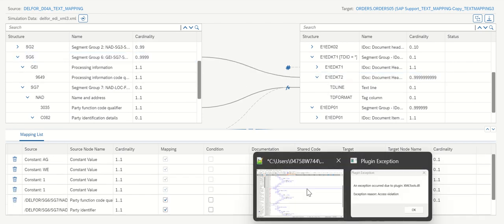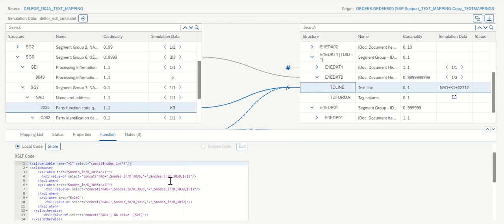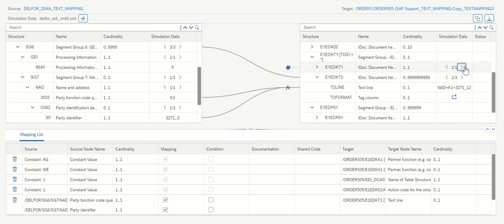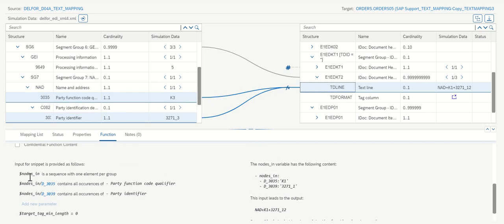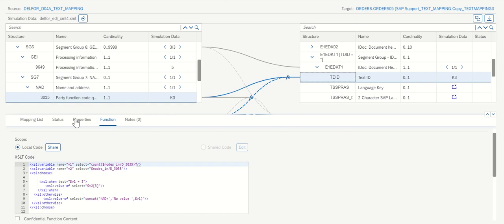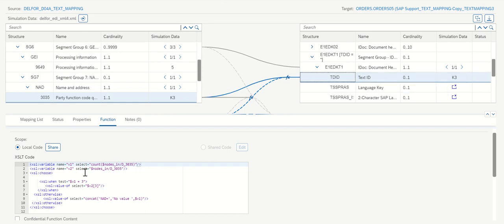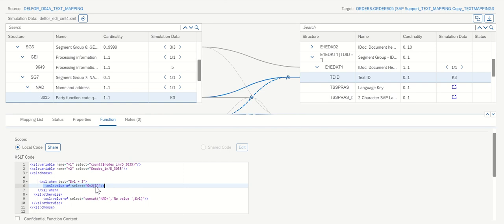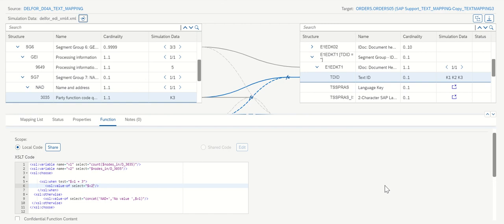SAP MAG mapping many occurrence node to 1 occurrence node and take last occurrence values to target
using variable array concept and fetch data from it.